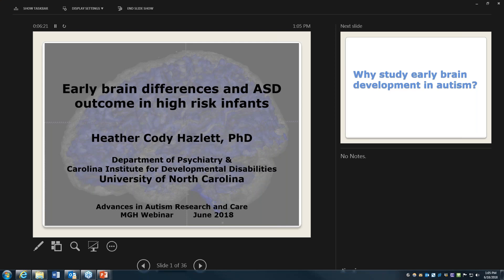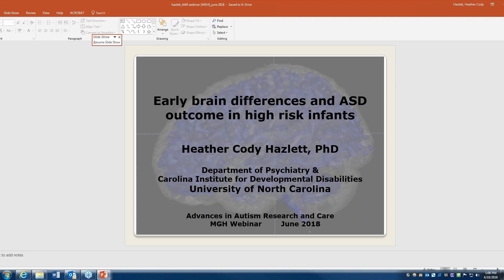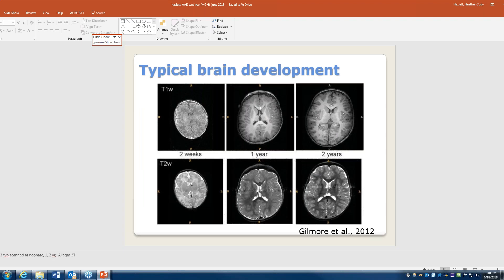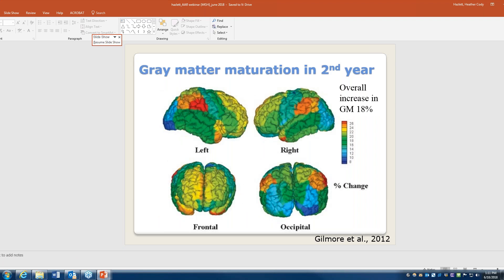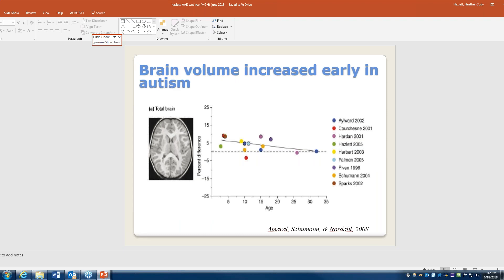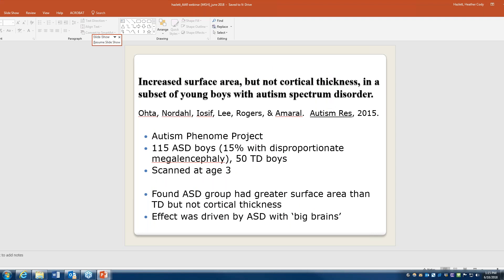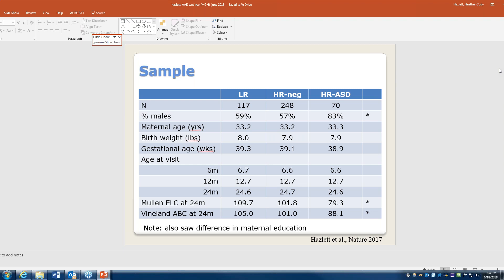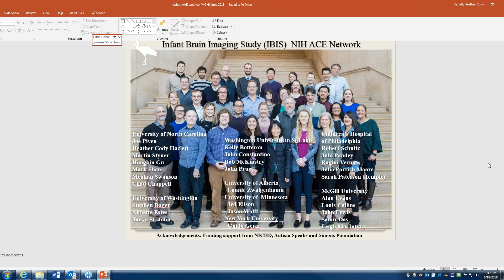AARC Webinar- Dr. Heather Hazlett-- Early Brain Development in Autism Spectrum Disorder